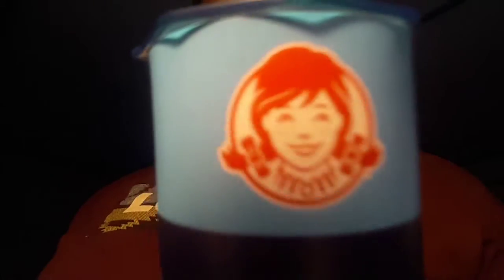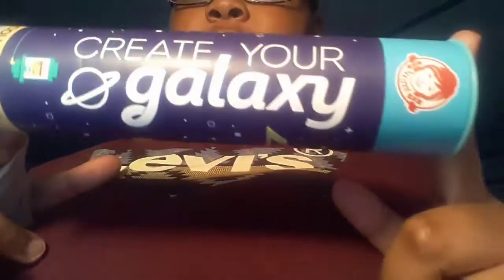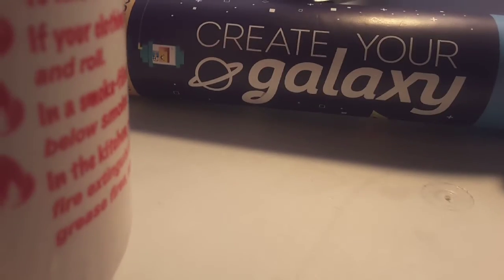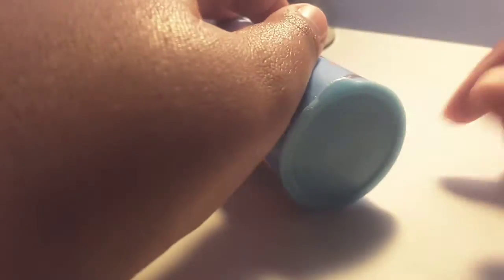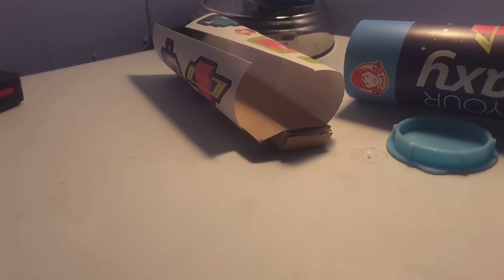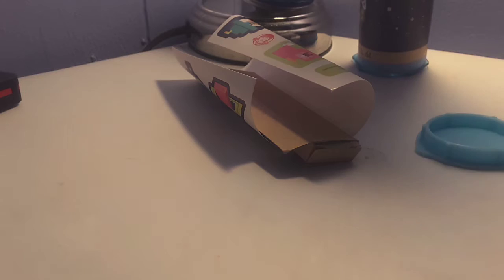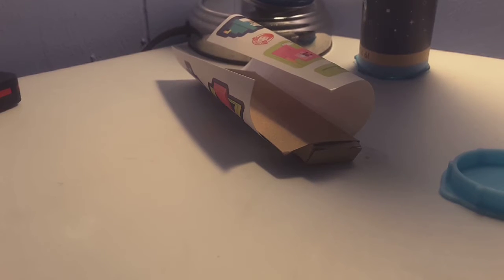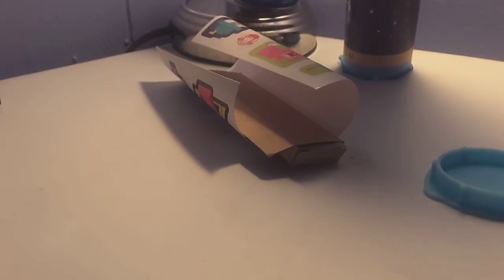UNBOXING THE CREATE YOUR GALAXY TOY KIT